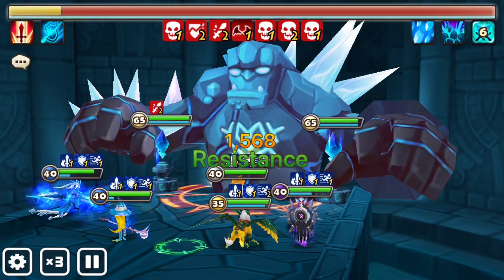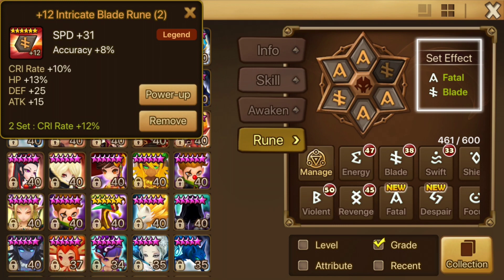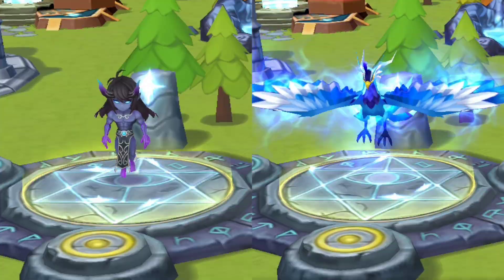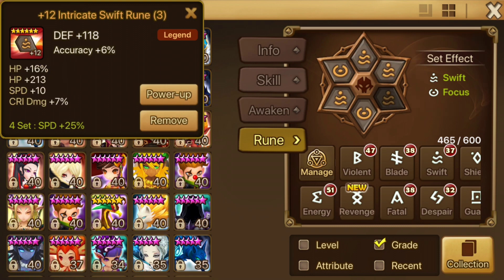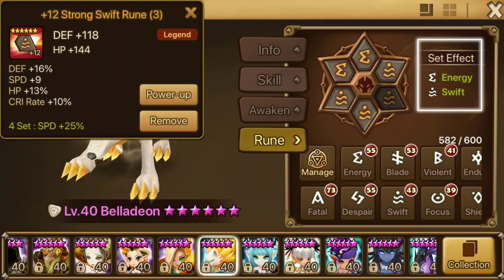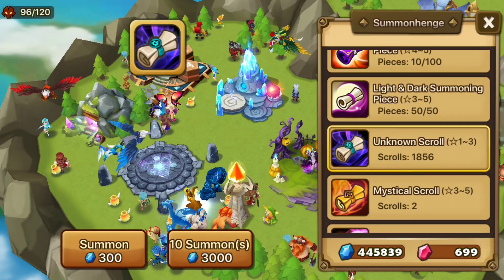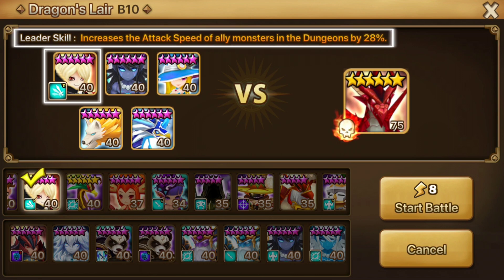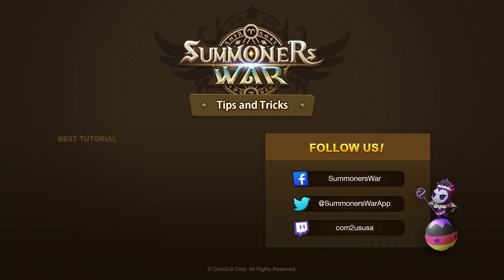Starting Free to Play Dragons B10 Team!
For those of you looking to break into DB10, here's a reliable team that should help you reach victory without having to target towers!

Features
✩ Strategic Gameplay
✩ Over 1,000 mons to collect
✩ Dynamic Guild Battles
✩ Real-time Raid
✩ Real-time PvP
✩ Endless Fun!